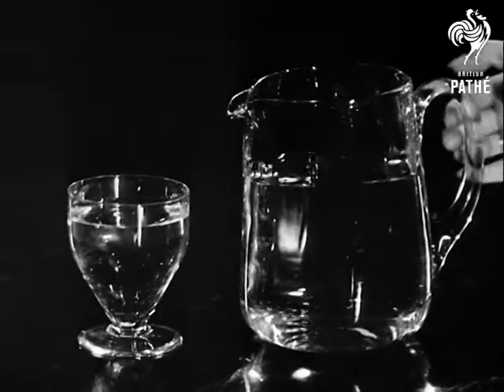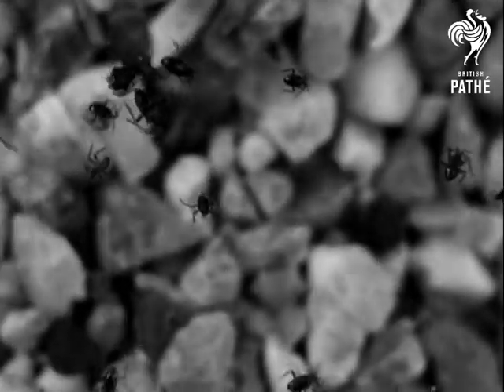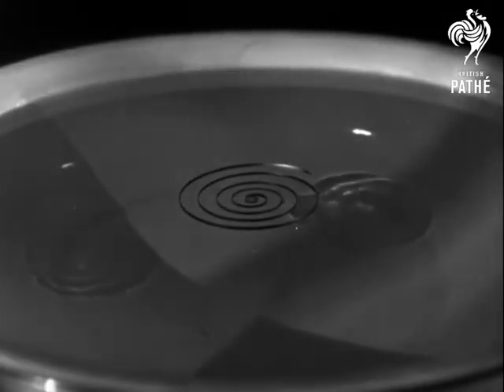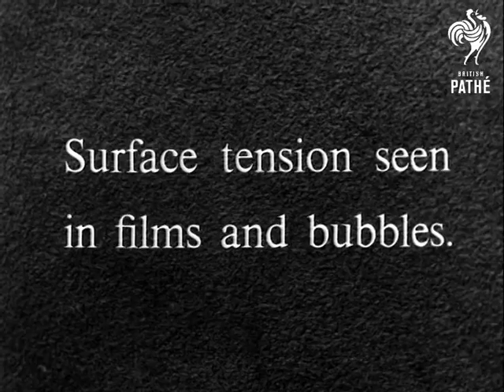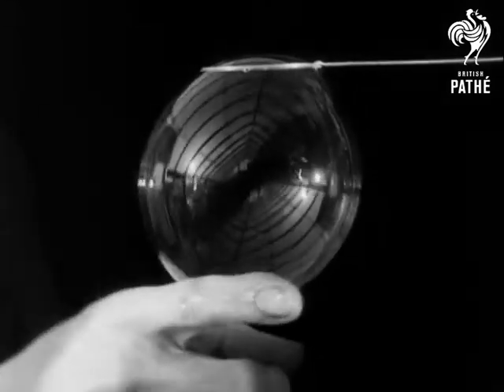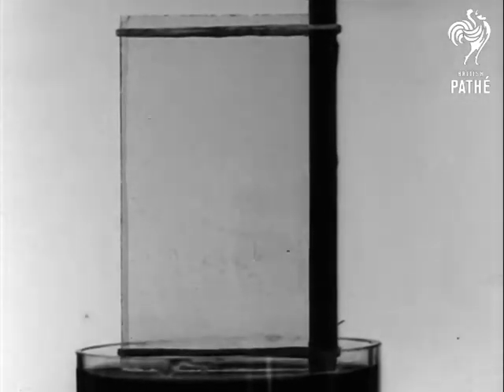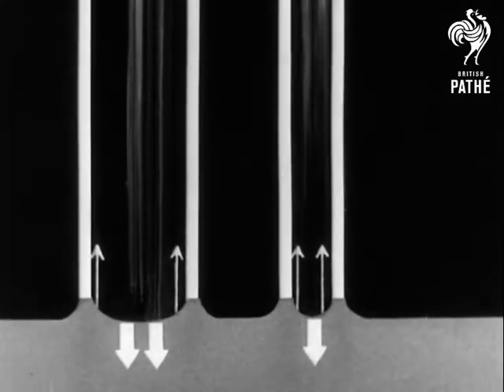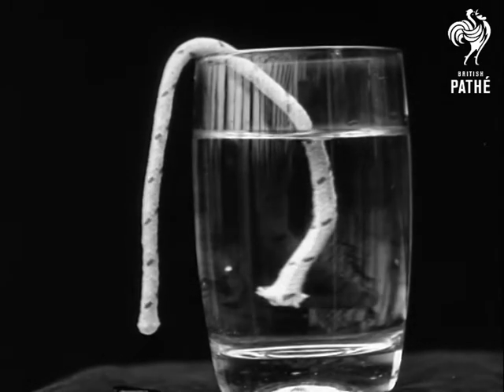Surface Tension (1940-1949)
A British Instructional Film.

A block of rock is measured.  Gasworks.  A glass of water is poured from a jug.  Surface of water with tiny water bugs running around on top.  C/U of a sewing needle held in tweezers.  Needle placed on piece of paper floated on top of bowl of water.  Paper removed and needle is then floating on the surface.  A watch spring is floated.  A special float is placed in water.  Liquid drops in C/U.  Soap solution added to water and spring sinks.  Ether vapour placed on surface of water and float rises.  A square of cork is shown in C/U.  A small piece of camphor is inserted into one edge.  When cork placed on water the square rotates.  Toy boats move on water.  A film of soap solution - a bubble is blown.  A wire shape is attached to the bubble and the bubble stretches.

A bubble is subjected to "rough handling" (!) until it bursts.  Two bubbles are banged against each other.  Films of soap solution are produced on different wire frames.  A bubble is punctured through a hole in a paper washer and changes shape as the air leaves the bubble.  Capillary attraction. Experiment showing how liquid rises against the force of gravity.  Diagram representing glass tubes of different sizes to show effect of gravity on surface tension.  Blotting paper absorbing ink.  Blotting paper under microscope.  Lamp wick drawing liquid up from a glass.  Burning of a wick.  C/U of flame of candle.  Paintbrush being placed in and taken out of a glass of water showing change in shape.  Destruction of mosquitoes.  Larvae hang below the surface of the water.  A man sprays oil on the water and this reduces surface tension.  The larvae then die as they cannot  hang on to the surface and therefore cannot breath.  Shot of a tropical area made safer for human habitation through this means.

Revised with the Co-operation of the National Committee for Visual Aids in Education.
 FILM ID:3476.05